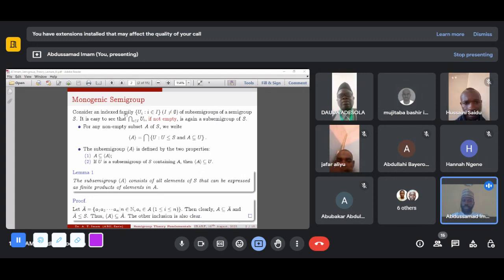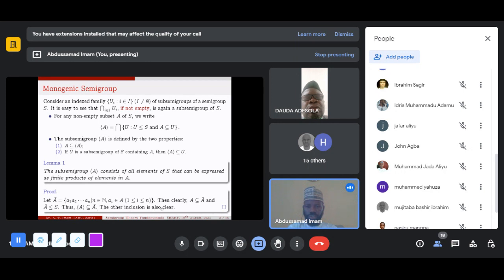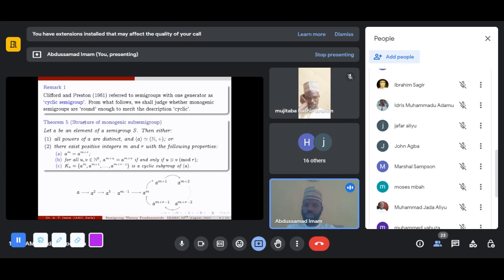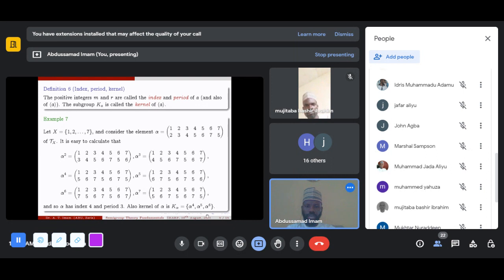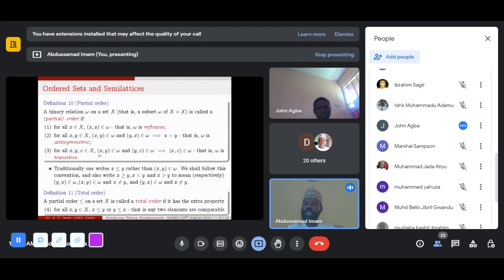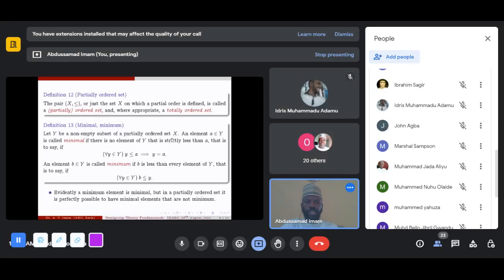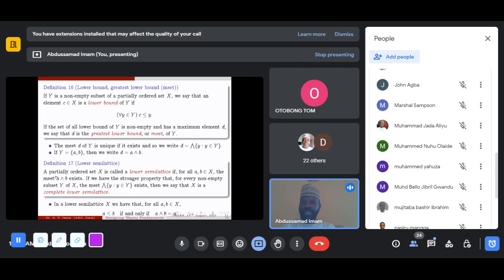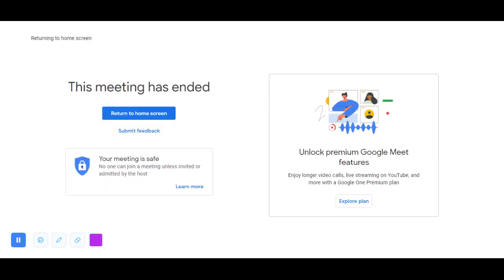ATImam_Semigroup Theory Fundamentals: LectureIII_Monogenic Semigroup, Ordered Sets and Semilattices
This is the third lecture in a series "Semigroup Theory Fundamentals" based on the text Fundamentals of semigroup theory by John M. Howie. In this lecture we cover Monogenic Semigroup, Ordered Sets and Semilattices.